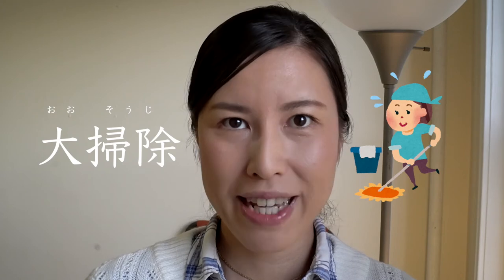年末 - The End of the Year in Japan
How do we spend our time towards the end of the year in Japan?

皆さま、よいお年をお迎えください！

✏️ Watch other videos and learn Japanese grammar! 📖

*The Japanese-Language Proficiency Test (JLPT) is a standardized criterion-referenced test to evaluate and certify Japanese language proficiency for non-native speakers, covering language knowledge, reading ability, and listening ability.
The JLPT has five levels: N1, N2, N3, N4 and N5. The easiest level is N5 and the most difficult level is N1.